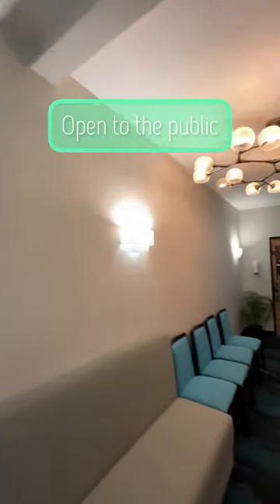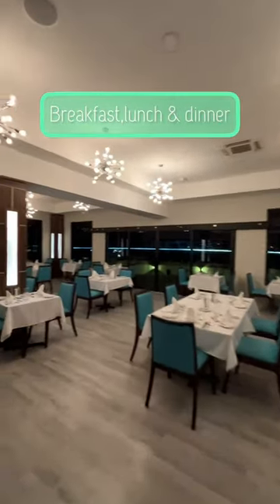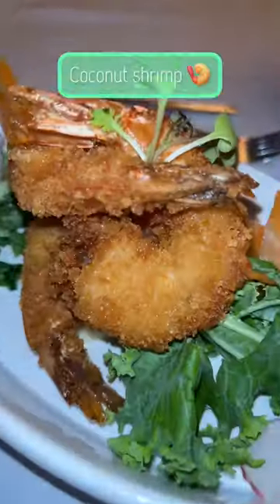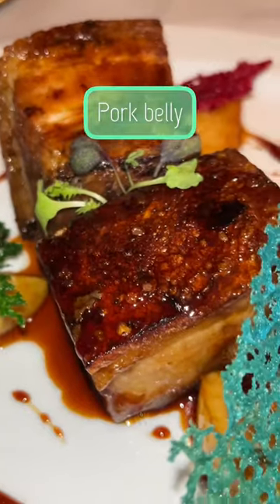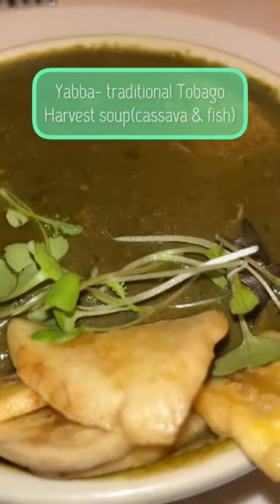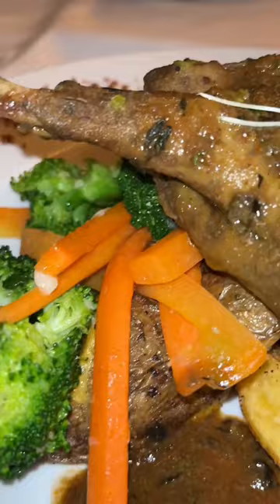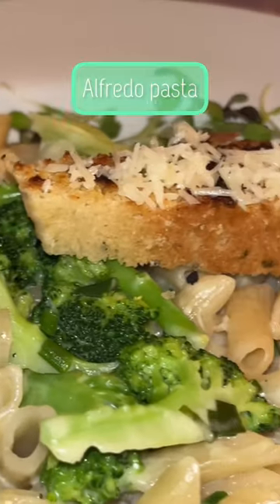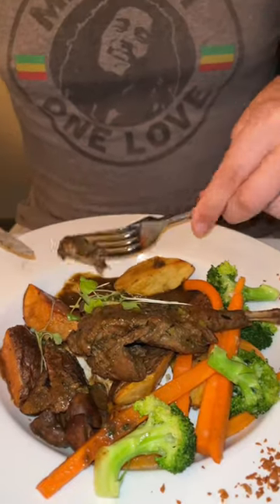The Skye restaurant located on the rooftop of the comfortinntt